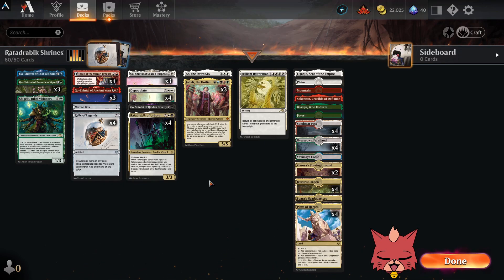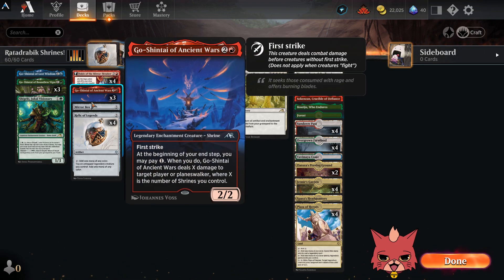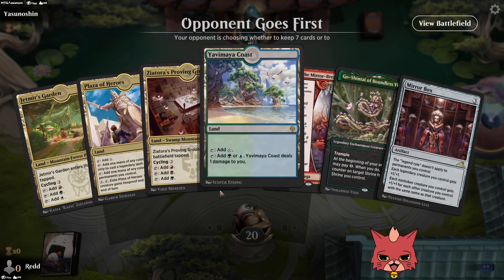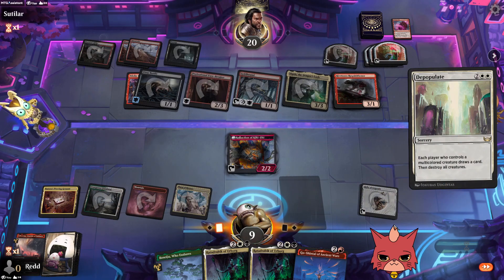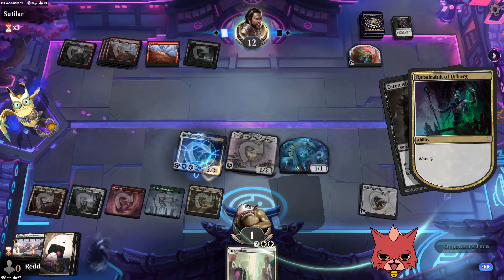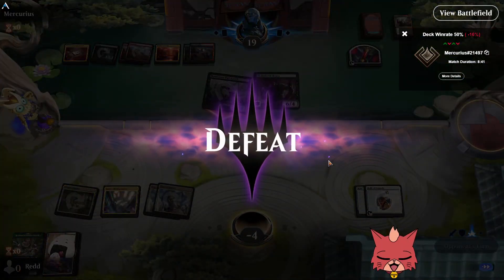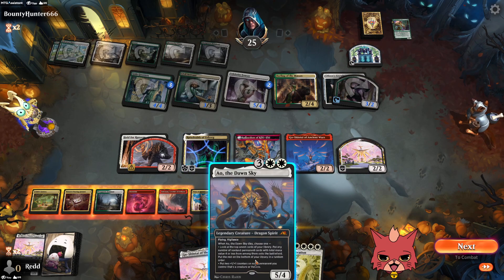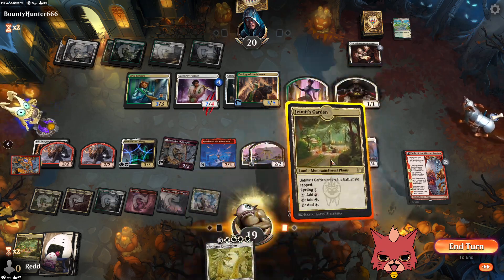Great Battles of Jank! | Dominaria United Standard! | MTG Arena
Dominaria United BO1 Standard || Hope you enjoy!

0:00 - Deck Explanation
9:45 - Game 1
13:30 - Game 2
16:30 - Game 3
29:00 - Game 4
37:55 - Game 5
51:30 - Final Thoughts

Deck
4 Relic of Legends (DMU) 236
3 Go-Shintai of Shared Purpose (NEO) 14
3 Go-Shintai of Boundless Vigor (NEO) 187
1 Plains (THB) 250
1 Eiganjo, Seat of the Empire (NEO) 268
3 Go-Shintai of Ancient Wars (NEO) 144
1 Forest (THB) 254
1 Brilliant Restoration (NEO) 7
1 Sokenzan, Crucible of Defiance (NEO) 276
4 Overgrown Farmland (MID) 265
4 Depopulate (SNC) 10
4 Ratadrabik of Urborg (DMU) 213
1 Mirror Box (NEO) 250
1 Shigeki, Jukai Visionary (NEO) 206
1 Boseiju, Who Endures (NEO) 266
3 Jodah, the Unifier (DMU) 203
4 Plaza of Heroes (DMU) 252
4 Sundown Pass (VOW) 266
1 Mountain (THB) 253
4 Fable of the Mirror-Breaker (NEO) 141
4 Jetmir's Garden (SNC) 250
2 Ziatora's Proving Ground (SNC) 261
1 Ao, the Dawn Sky (NEO) 2
1 Go-Shintai of Lost Wisdom (NEO) 55
1 Go-Shintai of Hidden Cruelty (NEO) 97
1 Spara's Headquarters (SNC) 257
1 Yavimaya Coast (DMU) 261